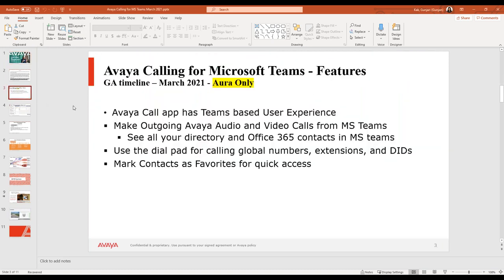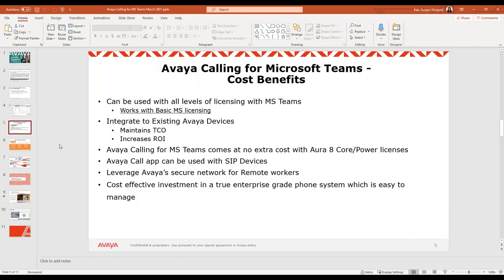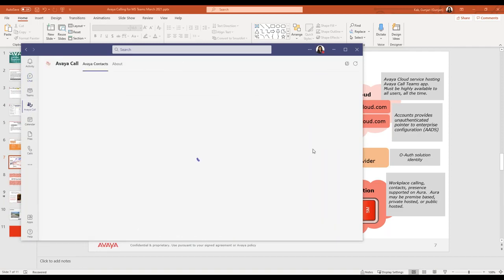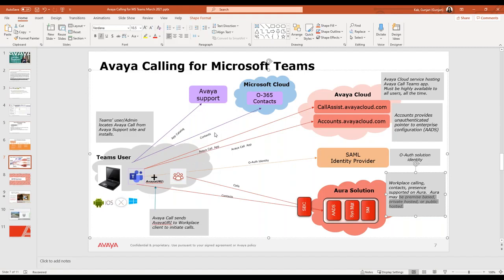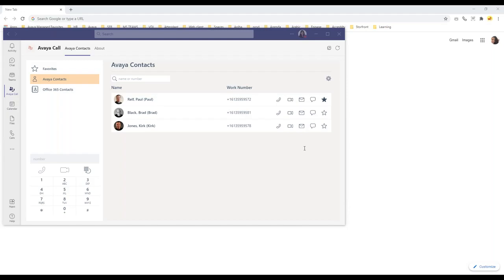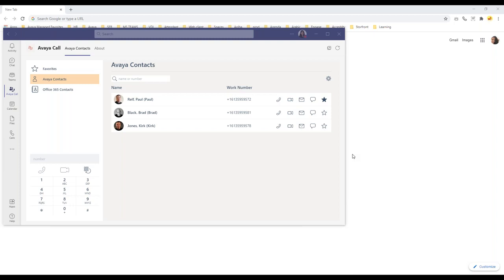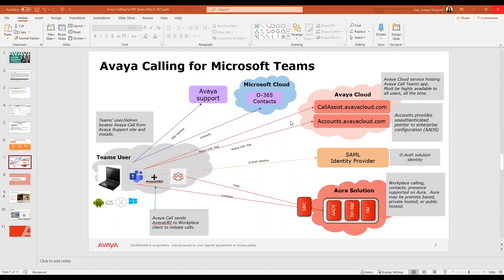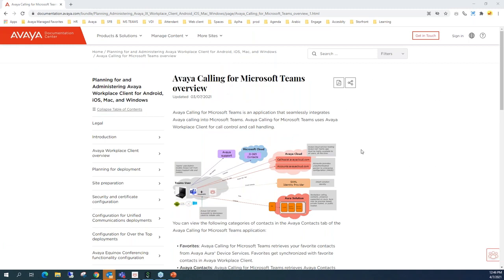Avaya Calling for Microsoft Teams720p June2021